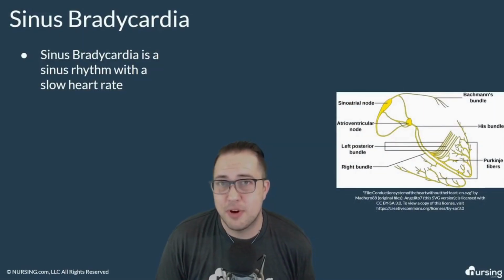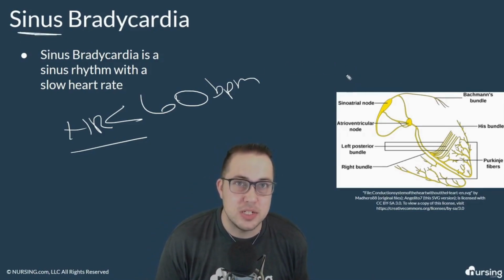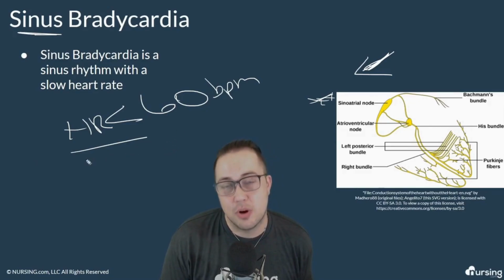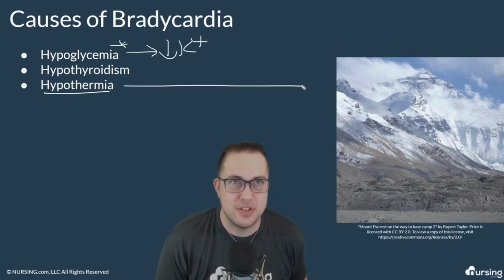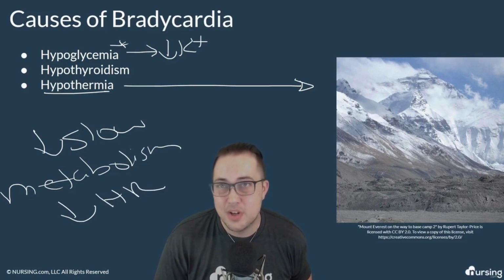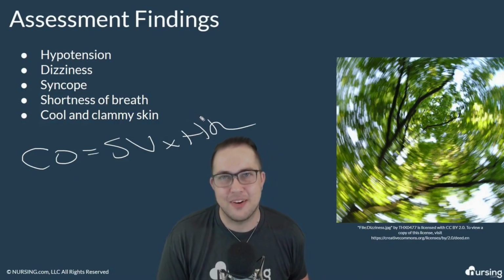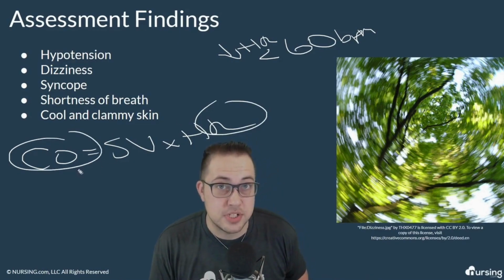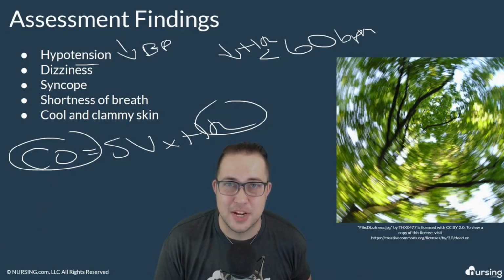How to Teach EKGs to Nursing Students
Visit NURSING.com for more great resources to help you teach topics to nursing students.